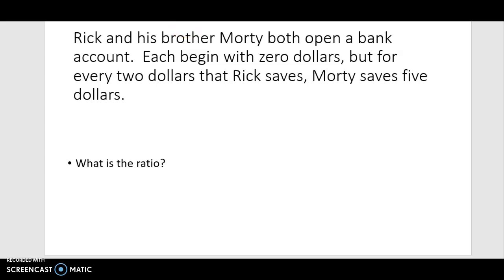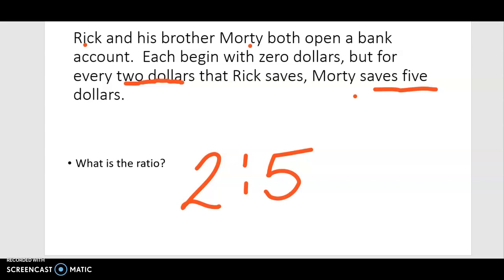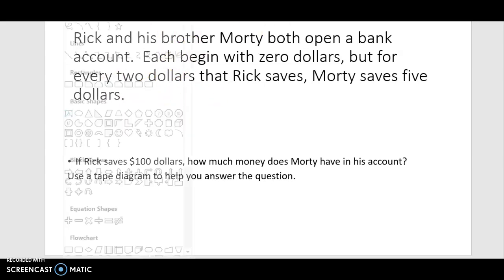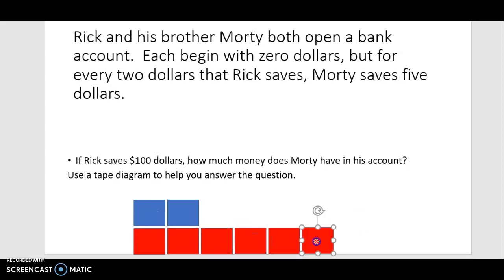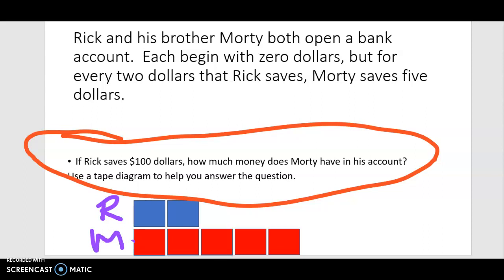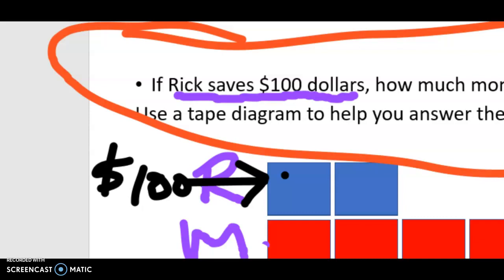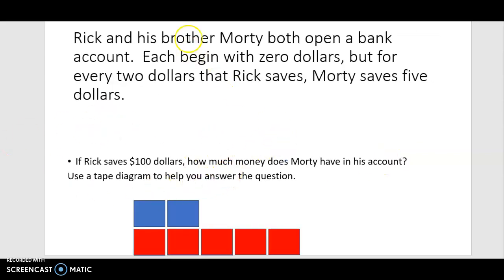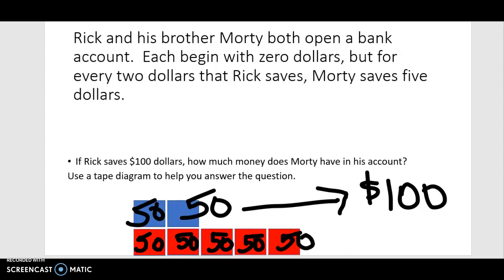Equiv Ratios/Fractions 2